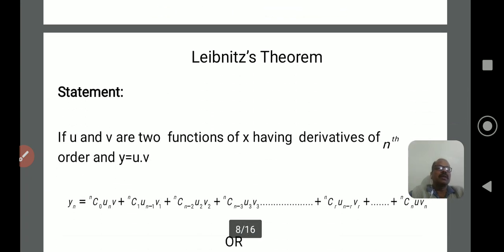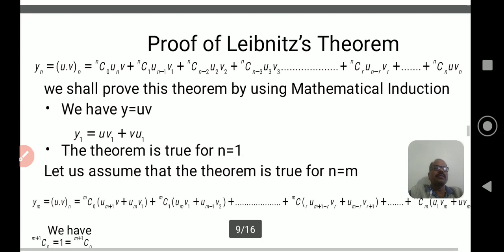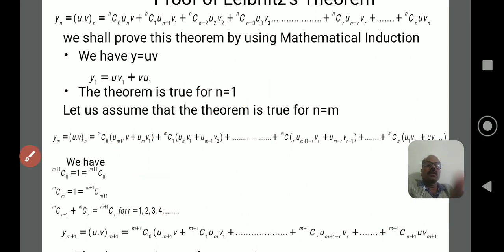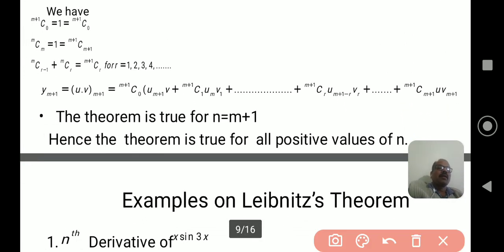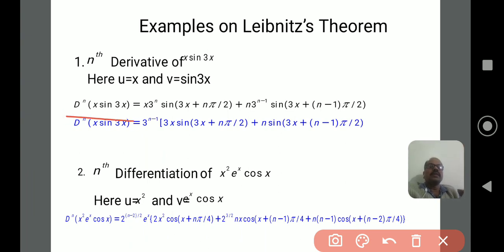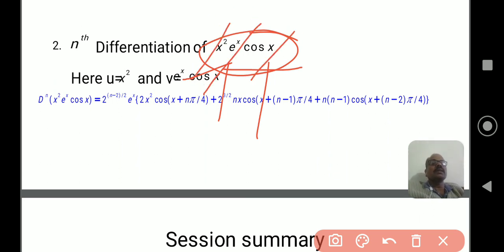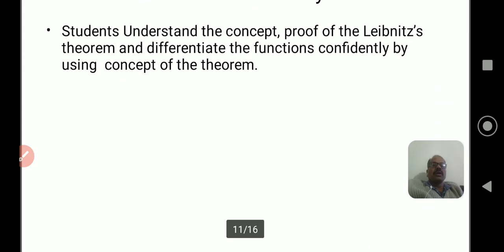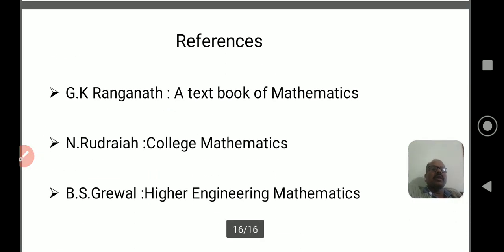BSc I VSKUB MATHEMATICS PAPER-II CALCULUS LIBNIT'Z THEOREM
statement and proof of LIBNIT'Z THEOREM